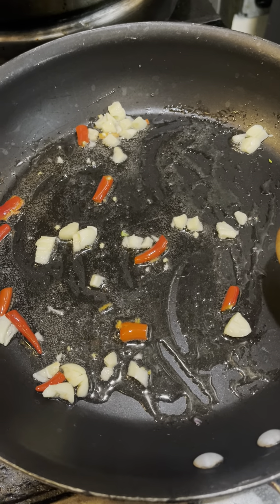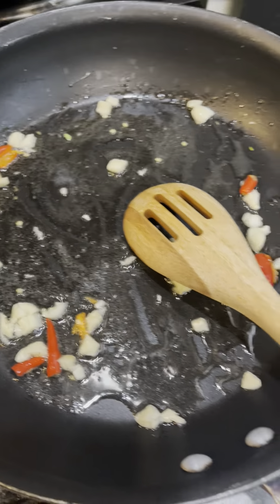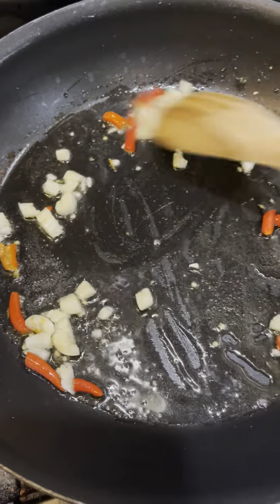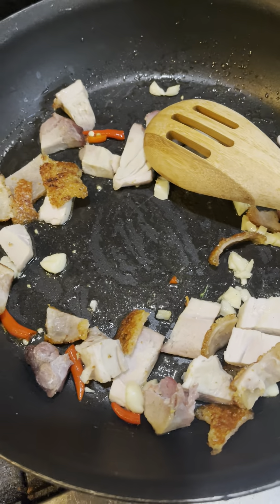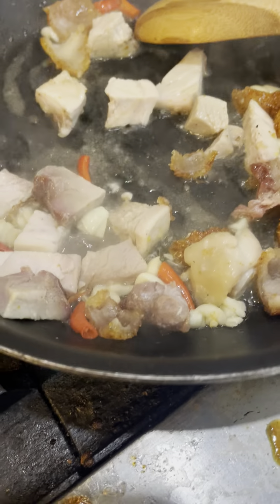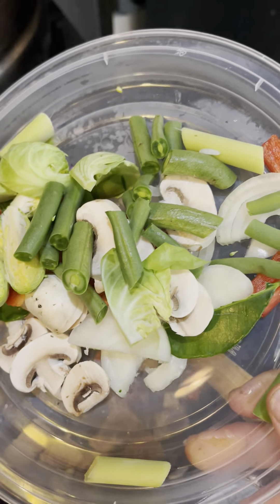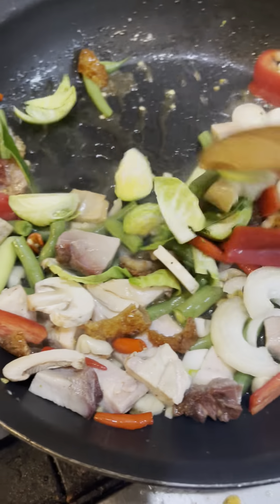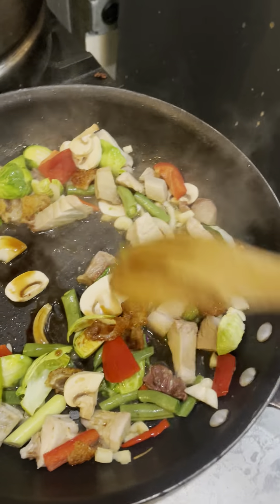How to make spicy 🌶️ fried rice / spicy crispy pork / pork belly/ Thai chili 🌶️/ veggies 🥦